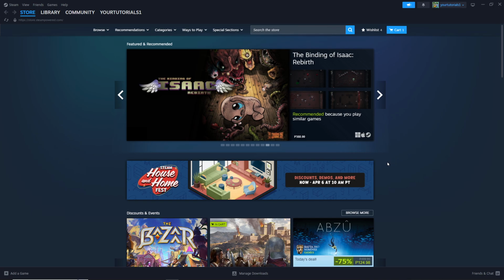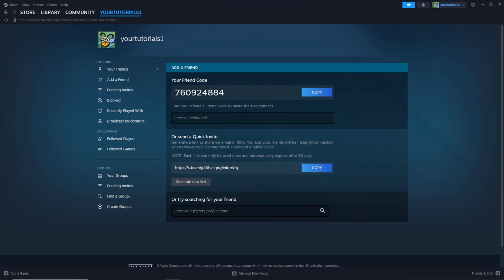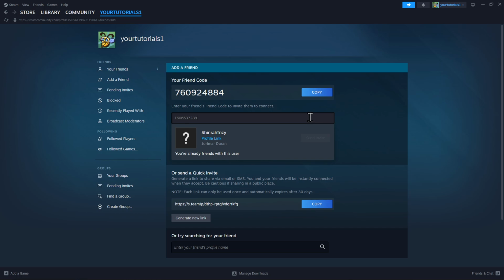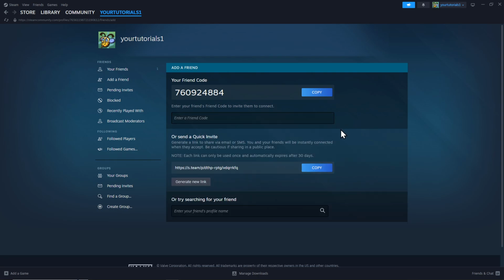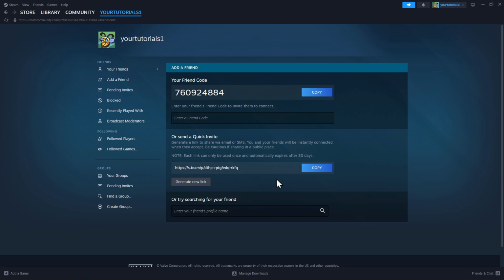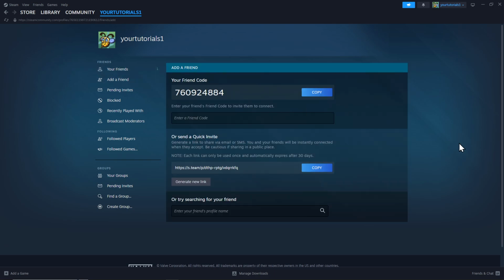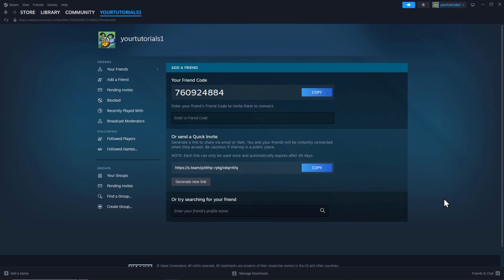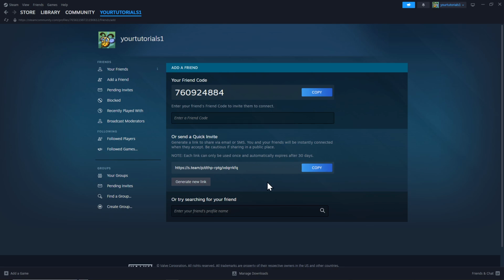How To Add A Friend On Steam - Easy Guide (2026)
Struggling with this? How To Add A Friend On Steam is easier than you think once you know the exact steps. In this tutorial, you'll learn how to do it quickly along with pro tips to avoid common mistakes.

⏱️ Timestamps:
0:00 – Introduction
0:40 – Locate the feature
1:20 – Step-by-step process
2:00 – Apply and test
3:00 – Pro tips
4:00 – Final results